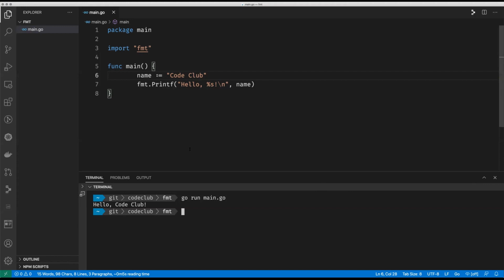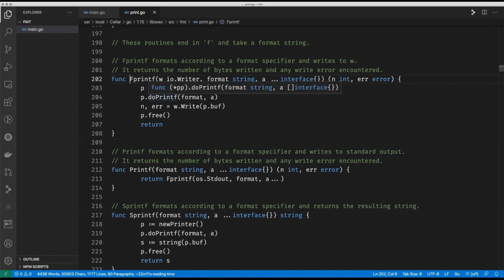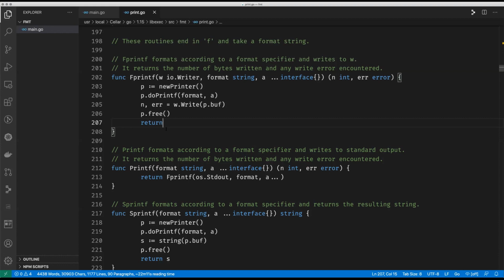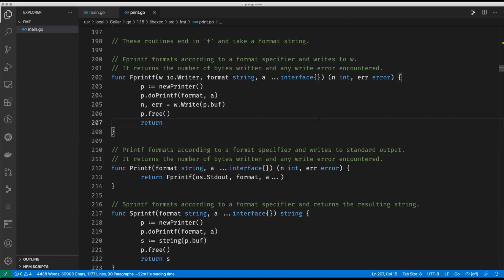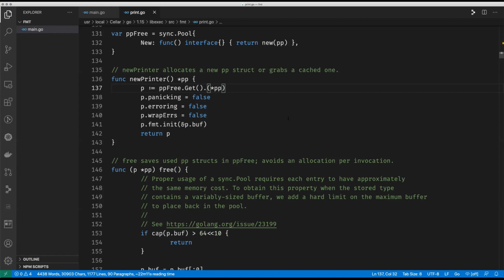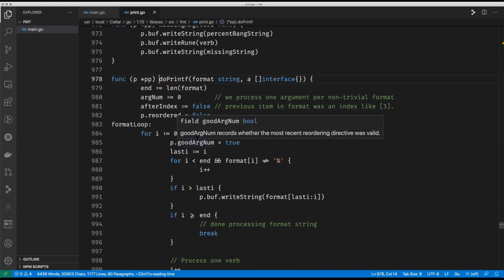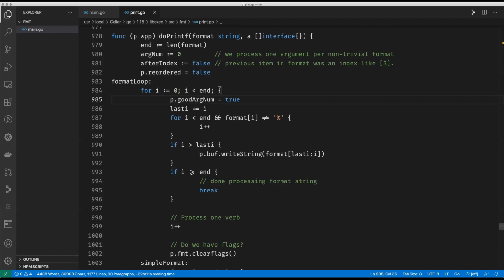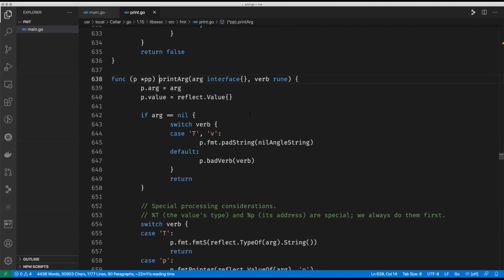Code Club: fmt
What the fmt? Printing is something that almost every Go program does, but how does it work? Richard, Thiago, Jan, Mostafa, Sherif, Thom, and Rakesh go on a deep dive inside the standard 'fmt' library and find interfaces, type assertions, sync.Pools, reflection, and many other unexpected, but interesting things.